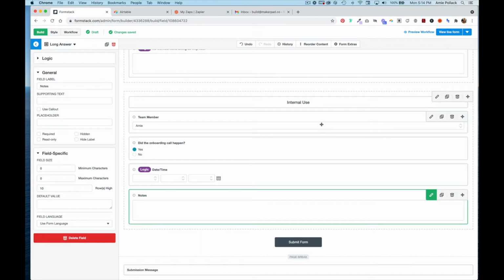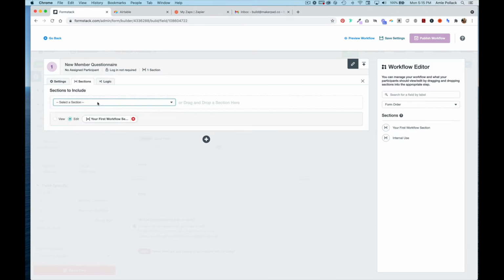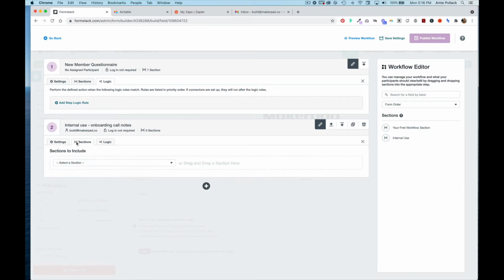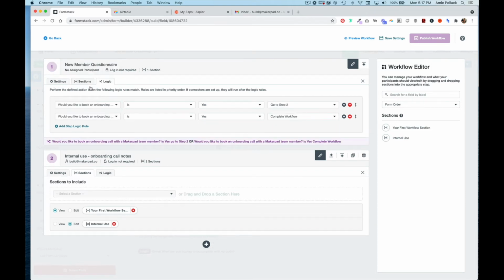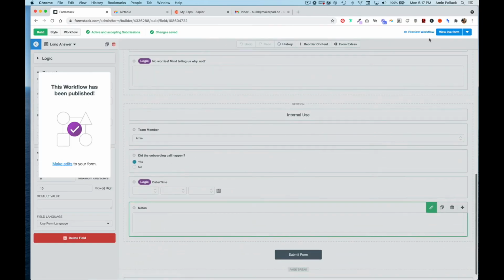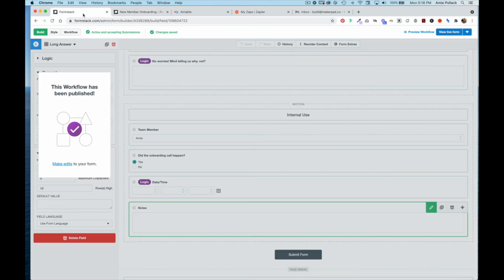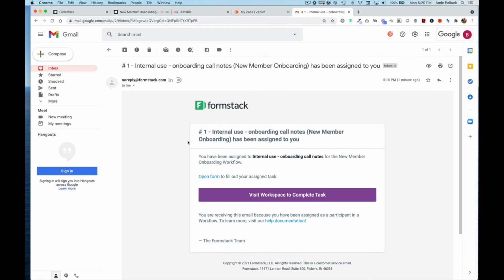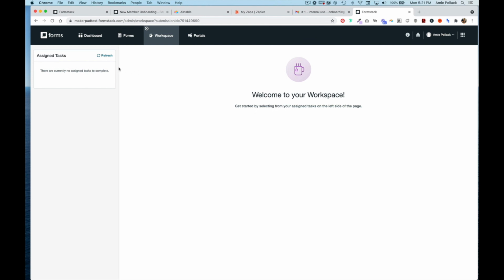Creating workflows for multi party forms in Formstack